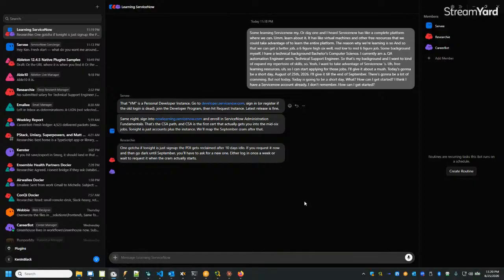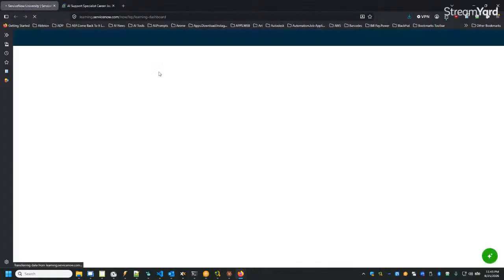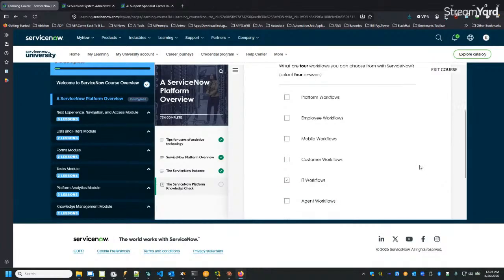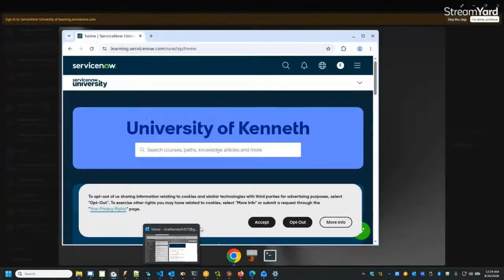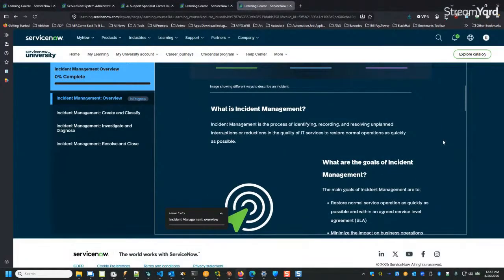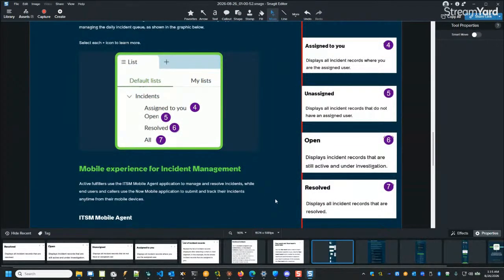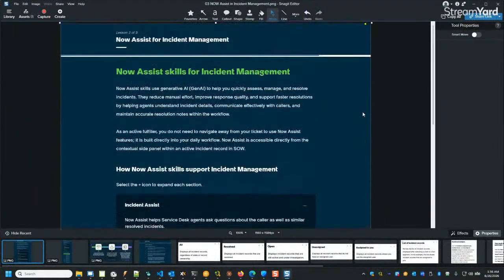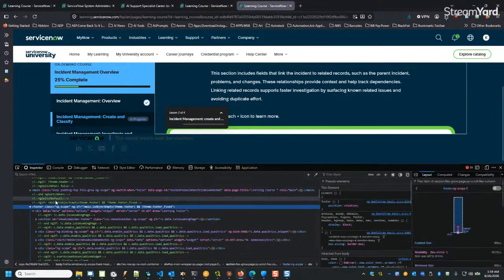Learning ServiceNow Day 01